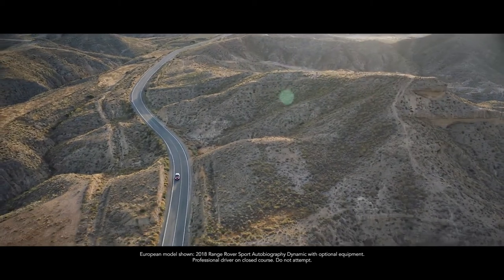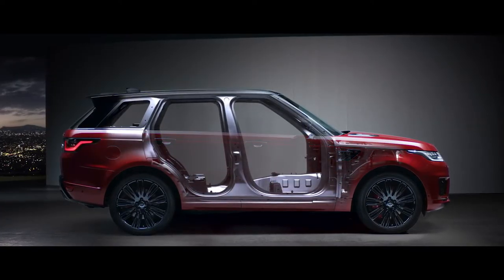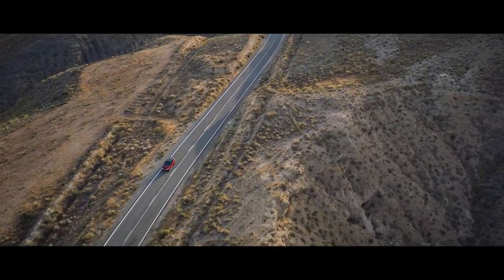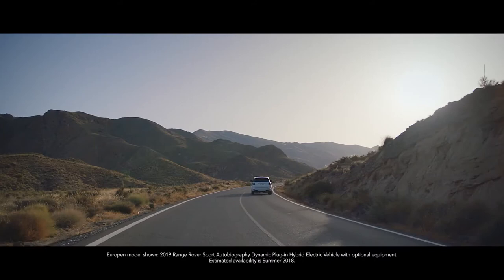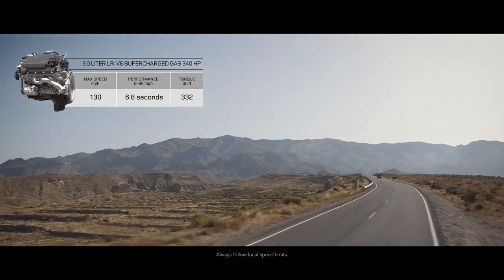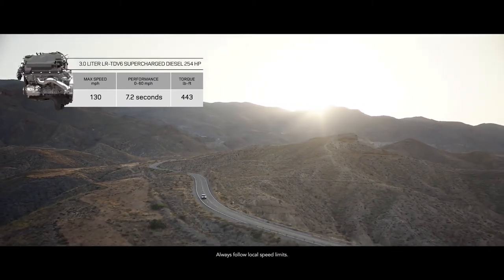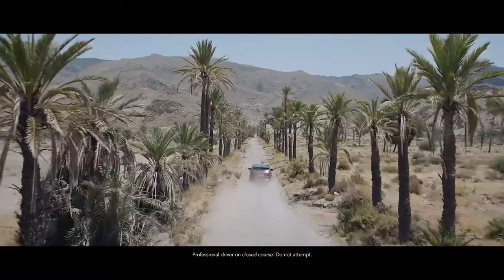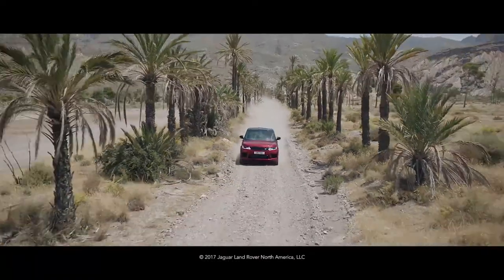NEW 2018 Range Rover Sport - Performance Details